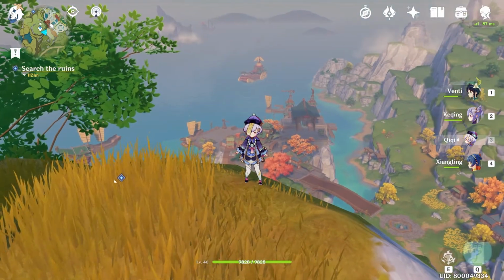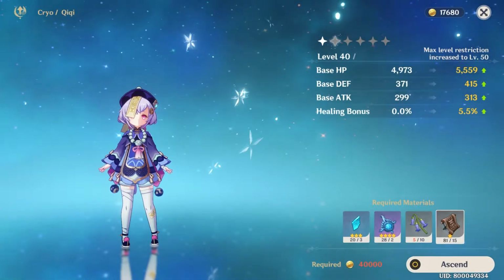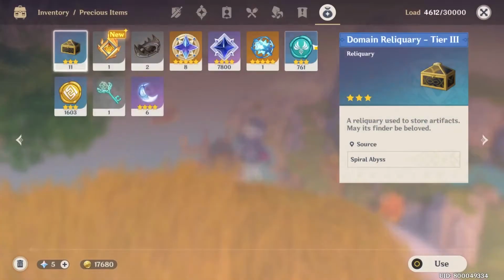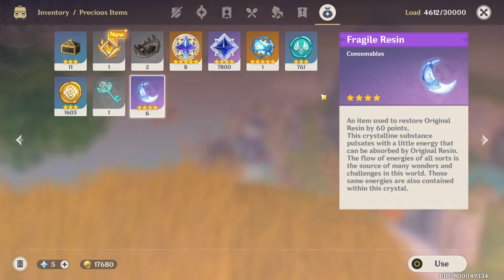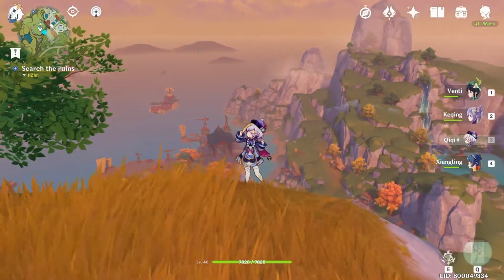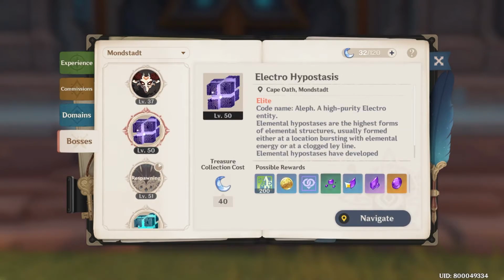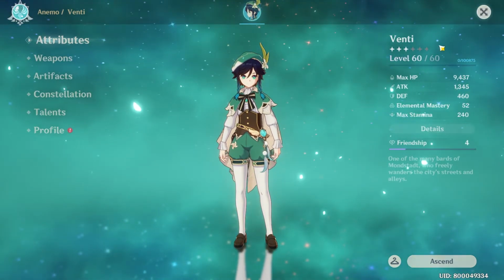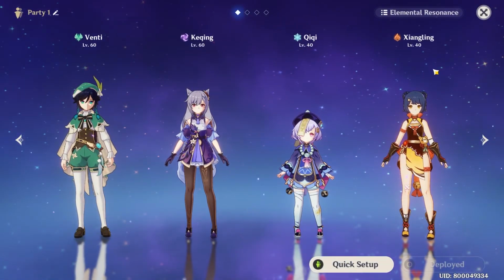Genshin Impact - Resource Management Tips & Tricks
Here are a few tips and tricks on resource management in Genshin Impact.

[Description]
Step into Teyvat, a vast world teeming with life and flowing with elemental energy.

You and your sibling arrived here from another world. Separated by an unknown god, stripped of your powers, and cast into a deep slumber, you now awake to a world very different from when you first arrived.

Thus begins your journey across Teyvat to seek answers from The Seven — the gods of each element. Along the way, prepare to explore every inch of this wondrous world, join forces with a diverse range of characters, and unravel the countless mysteries that Teyvat holds...

MASSIVE OPEN WORLD

Climb any mountain, swim across any river, and glide over the world below, taking in the jaw-dropping scenery each step of the way. And if you stop to investigate a wandering Seelie or strange mechanism, who knows what you might discover?

ELEMENTAL COMBAT SYSTEM

Harness the seven elements to unleash elemental reactions. Anemo, Electro, Hydro, Pyro, Cryo, Dendro, and Geo interact in all sorts of ways, and Vision wielders have the power to turn this to their advantage.

Will you vaporize Hydro with Pyro, electro-charge it with Electro, or freeze it with Cryo? Your mastery of the elements will give you the upper hand in battle and exploration.

BEAUTIFUL VISUALS

Feast your eyes on the world around you, with a stunning art style, real-time rendering, and finely tuned character animations delivering you a truly immersive visual experience. Lighting and weather all change naturally over time, bringing every detail of this world to life.

SOOTHING SOUNDTRACK

Let the beautiful sounds of Teyvat draw you in as you explore the expansive world around you. Performed by the London Philharmonic Orchestra, the soundtrack changes seamlessly with the time and gameplay to match the mood.

Team up with a diverse cast of characters in Teyvat, each with their own unique personalities, stories, and abilities. Discover your favorite party combinations and level up your characters to help you conquer even the most daunting of enemies and domains.

JOURNEY WITH FRIENDS

Team up with friends across various platforms to trigger more elemental action, tackle tricky boss fights, and conquer challenging domains together to reap rich rewards.

As you stand atop the peaks of Jueyun Karst and take in the rolling clouds and vast terrain stretching out before you, you may wish to stay in Teyvat a little longer... But until you are reunited with your lost sibling, how can you rest? Go forth, Traveler, and begin your adventure!

SUPPORT
If you encounter any issues during the game, you can send us feedback via the in-game Customer Service Center.

Available Text Languages: Chinese (Simplified and Traditional), Japanese, Korean, English, French, German, Spanish, Portuguese (Brazil), Indonesian, Vietnamese, Russian, Thai.

Available Voiceover Languages: Chinese, Japanese, Korean, English (Voiceover and text language can be changed independently).

Wagyu Laptop
Capture Card
Sound Card
Nintendo Switch
Memory Card

Other Tags:
Best Android Games
Best iOS Games
Top Android Games
Top iOS Games
Must Play
Android Games 2020
iOS Games 2020
New games for android
New games for iOS
Wagyu Gaming
Worth Playing
First Impressions
Android Game Suggestions
iOS Game Suggestions
Top games to play on mobile
Android Gameplay
iOS Gameplay
MOBAs
Gacha
Games
MMORPG
Best Smarthphone
Best Gaming Smartphone
Unboxing
Xiaomi
Realmi
Blackshark
Nubia Red Magic
Best Budget Gaming Smartphone
Affordable Gaming Smartphone
Cheap Gaming Smartphone
Cheap Tech

Title: Modern Coffee
Artist : Hye In Jeong
Genre : BGM, Jazz
Mood : Fresh, Refreshing, Bright